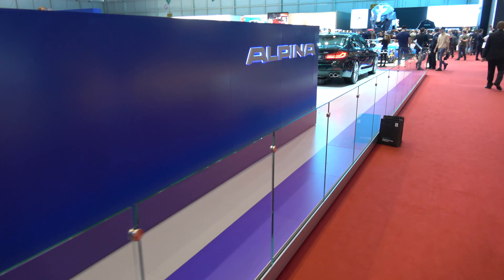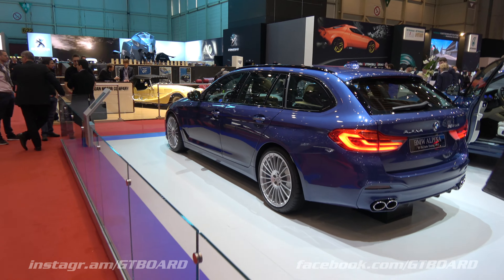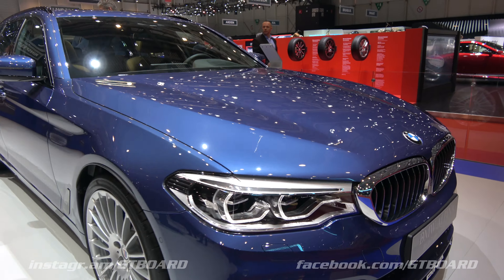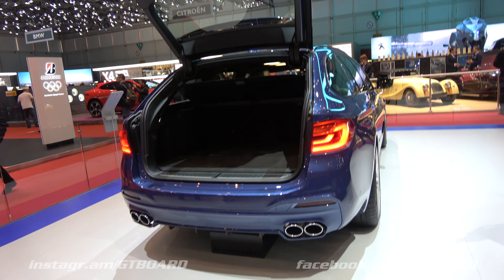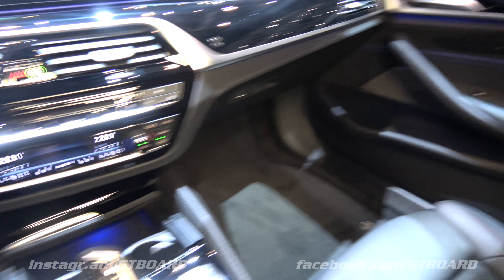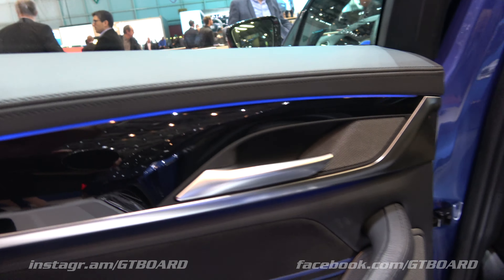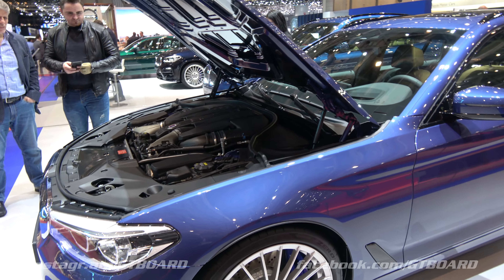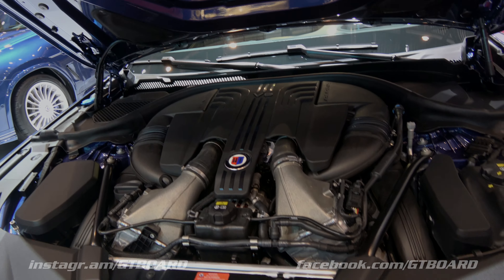[4k] BMW Alpina B5 BiTurbo Touring, BMW M5, Audi RS6 and E63S KILLER?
BMW Alpina B5 BiTurbo Touring, BMW M5, Audi RS6 and E63S KILLER? Thanks for supporting GTBOARD.com Geneva International Motor Show 2018